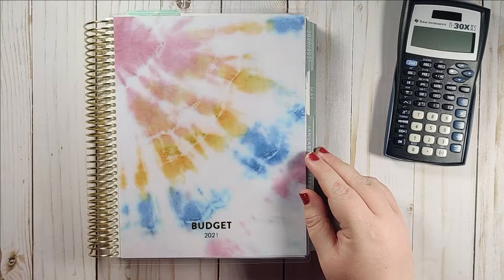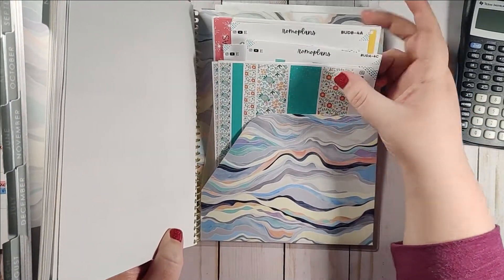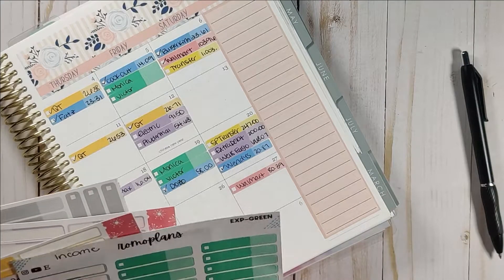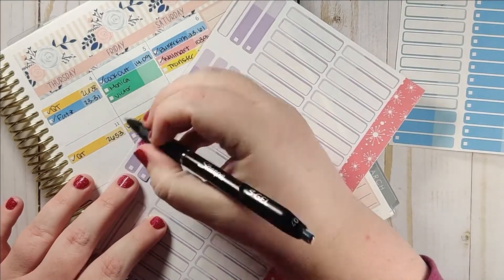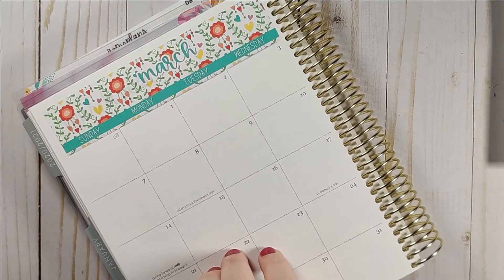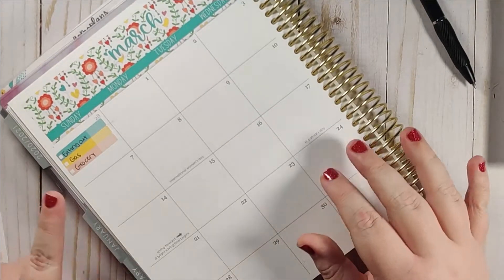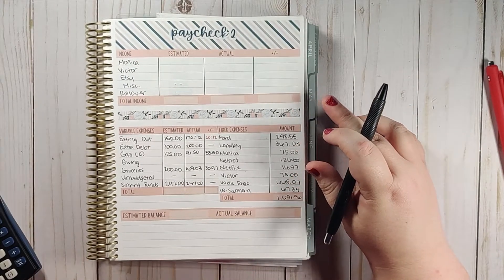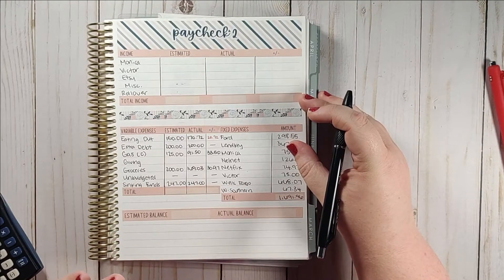March Week 1 Check In & February Paycheck 2 Results | Erin Condren Monthly Planner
Hey everyone! I'm checking in on my budget for the ending of February through the beginning of March and how we did on our second February paycheck!

○ Sharpie S-Gel Pens
○ Inkjoy Gel Pens

My Sticker Shop

Sticker Making Supplies:
○ Silhouette Cameo
○ Sticker Paper

Favorites:
○ Inkjoy Gel Pens
○ Sharpie S-Gel Pens
○ Tombow Adhesive Tape Runner
○ White Out

Filming Equipment:
○ Phone/Camera Stand

***I am not a financial expert and am not qualified or certified to give financial advice. All of the advice I provide is based on my own personal experience. If you are seeking financial advice, I would recommend getting in touch with a professional.